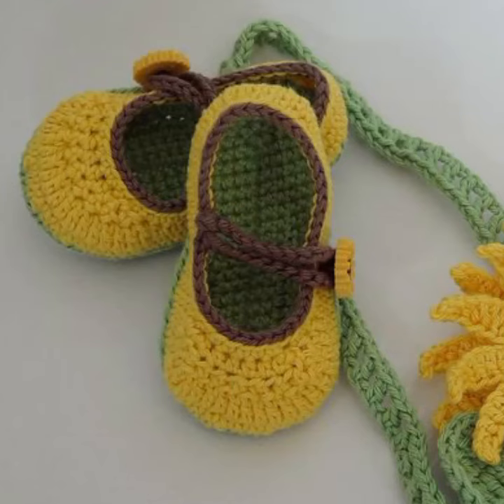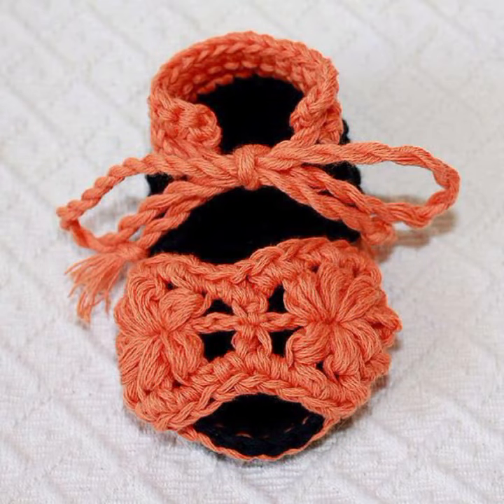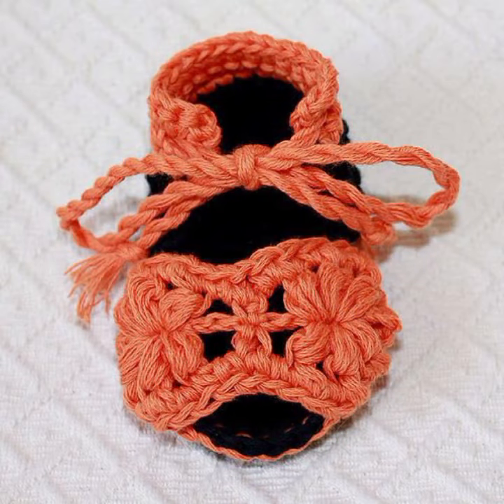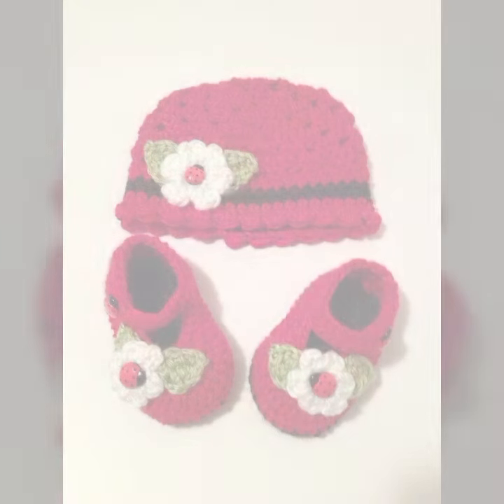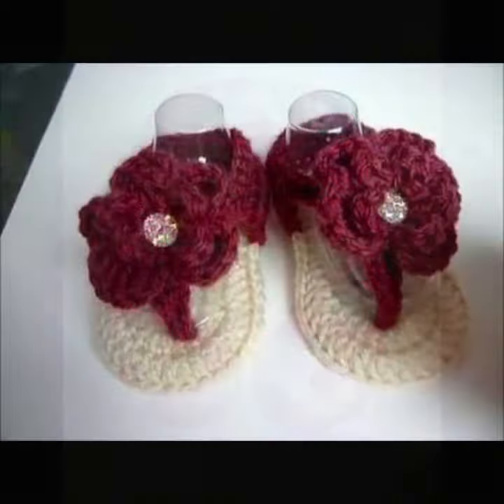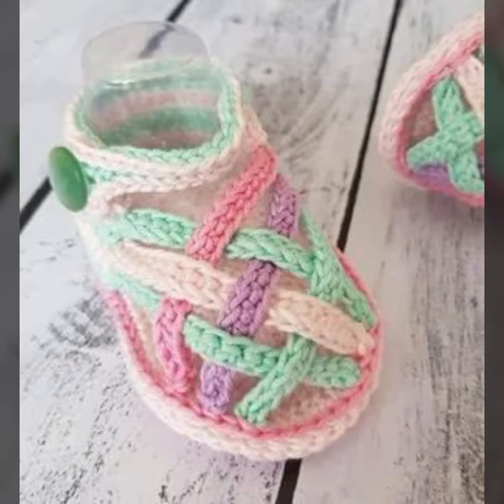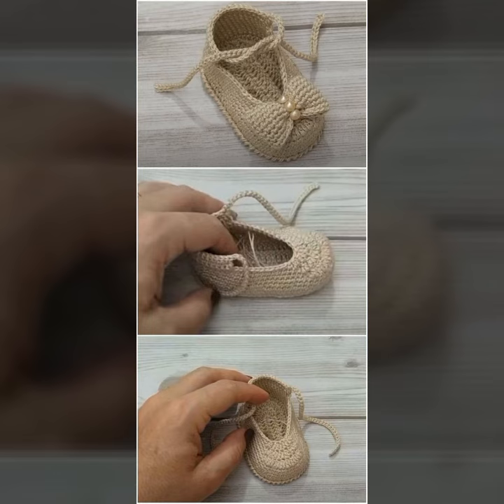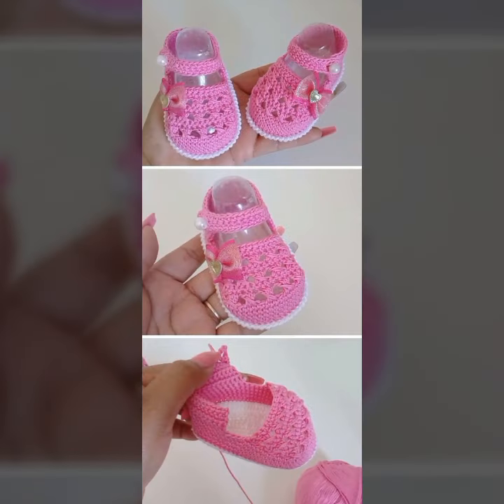MIND BLOWING IDEAS OF BEAUTIFUL EASY TRENDY CROCHET BABY BOOTIES PATTERN DIY PROJECTS